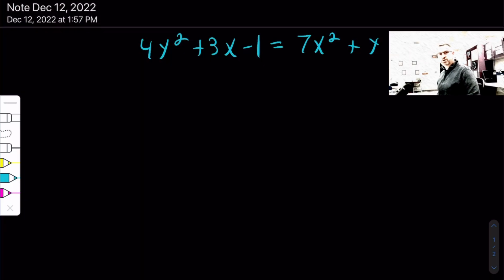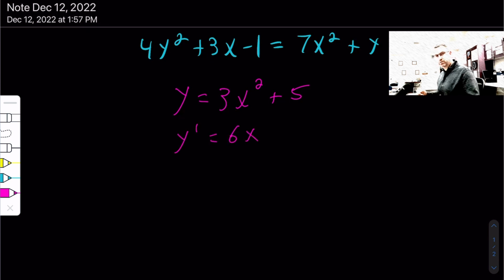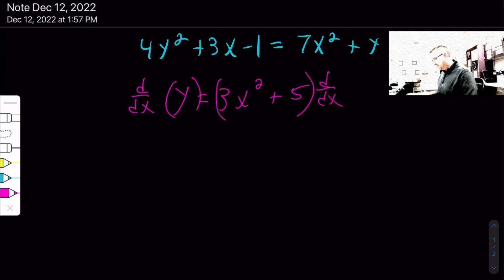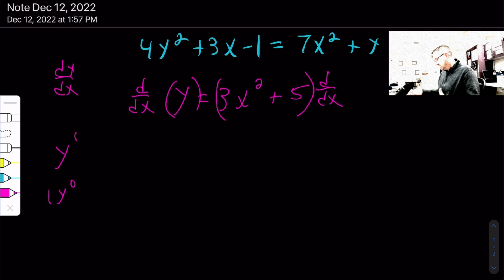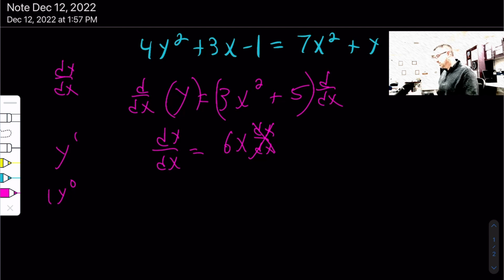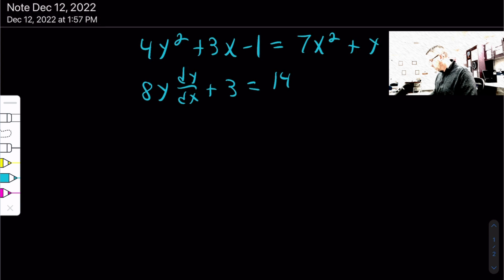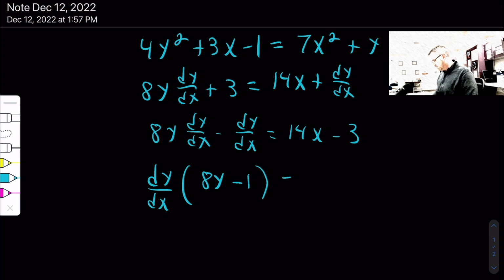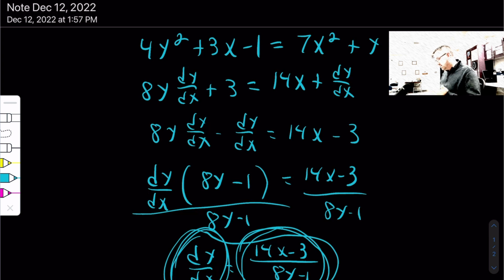Implicit Differentiation Intro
This video attempts to explain why we need to add dy/dx when taking the derivative of an implicit function.